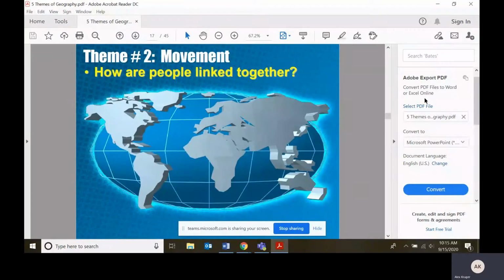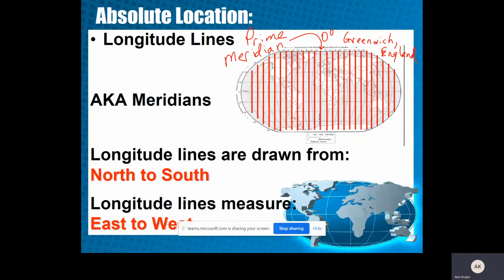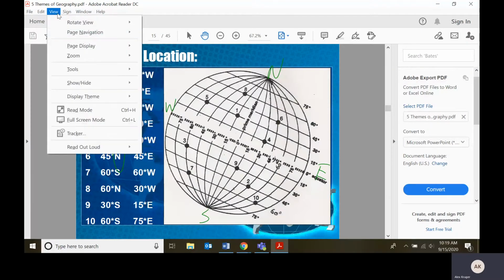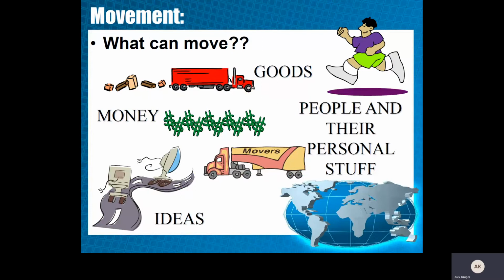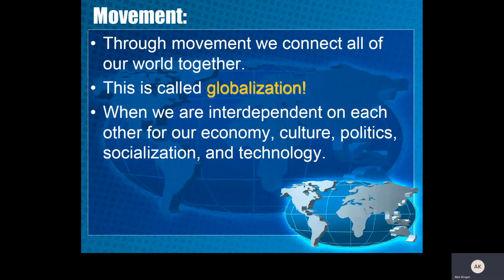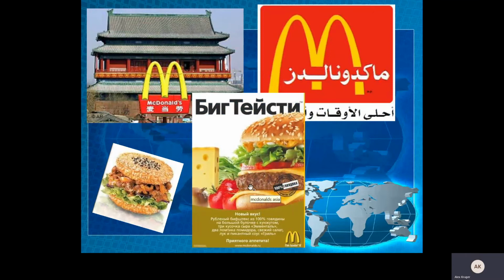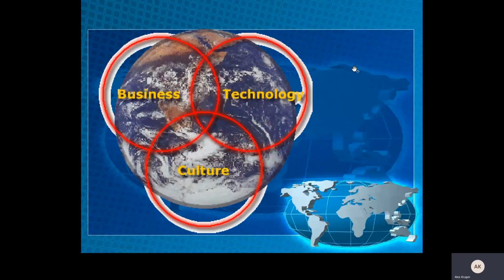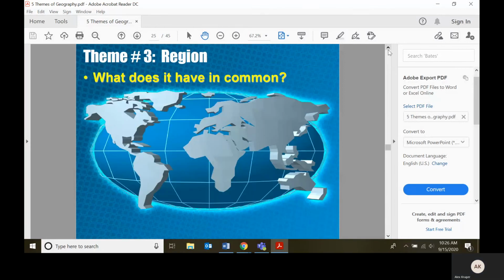5 themes of geography part 2 (movement)